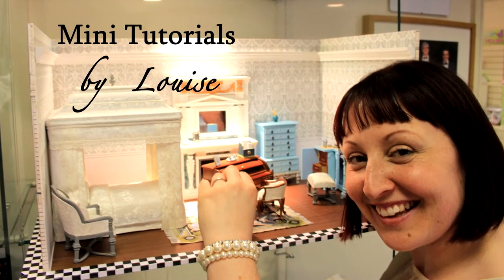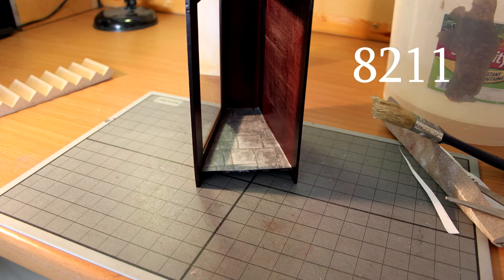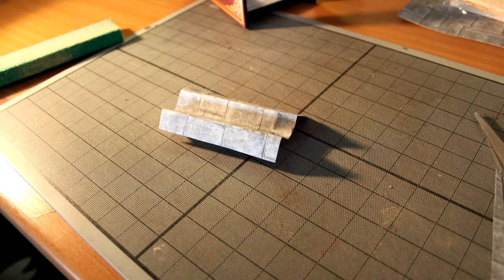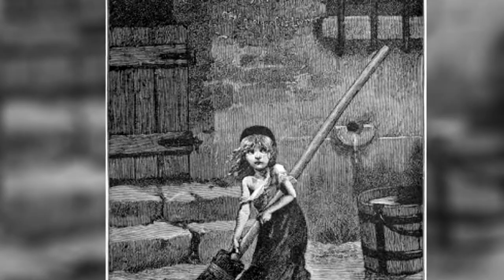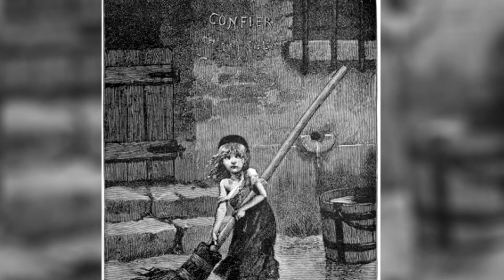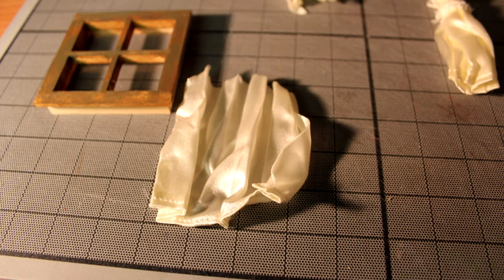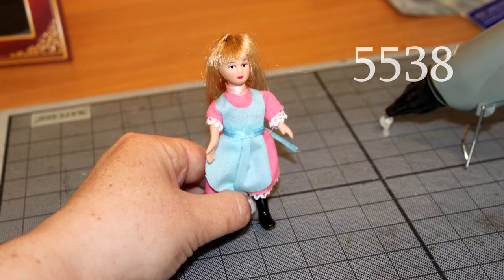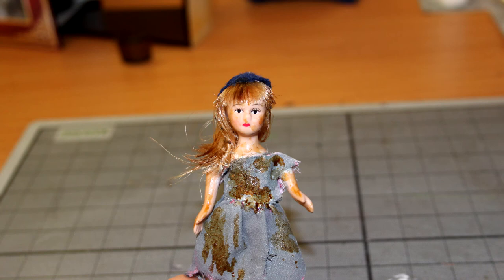Dolls' house and miniature tutorial: Les Miserables, by The Dolls House Emporium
Whether you're lucky enough to have seen the powerful stage musical or enjoyed the compelling film version of Les Mis, there's no doubting the potential for a miniature diorama!

The characters, furniture and décor of revolutionary Paris, where the story is set, lend themselves perfectly to dreaming a dream of another life.

Our creative assistant Louise has also immersed herself in the history and the drama -- to recreate screens from the story as inspiration for you to try. Take a look at her turotial video.